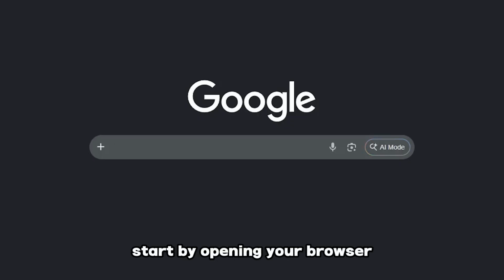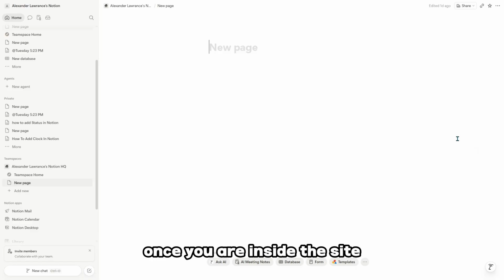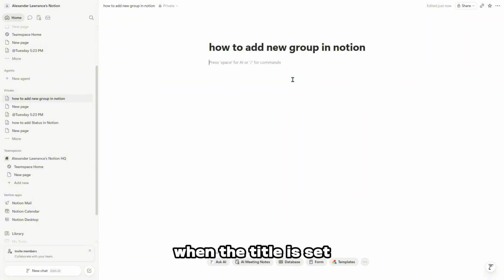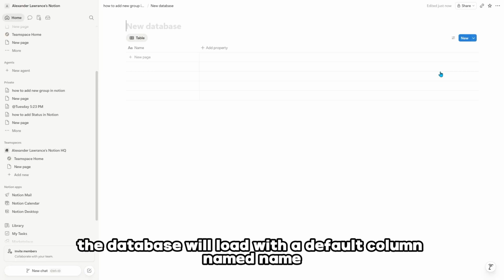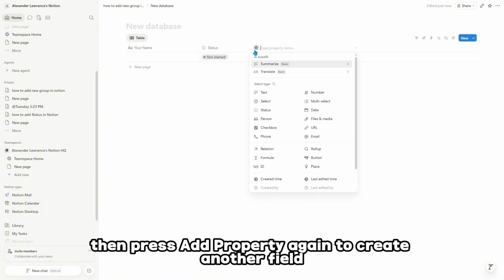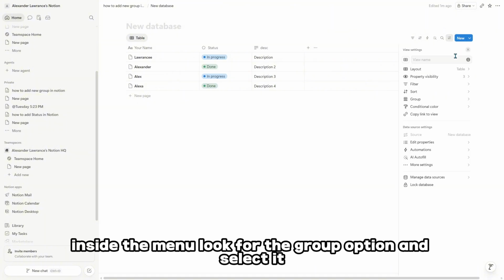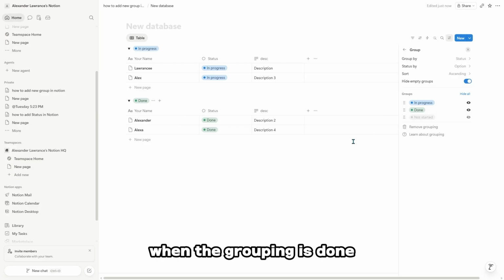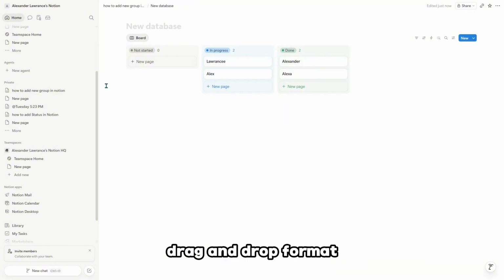How To Add New Group in Notion (𝟮𝟬𝟮𝟲) | 100% WORKS | NO Yapping, To The Point! | FAST & EASY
(2026) Learn How To Add New Group in Notion in this updated video (NO YAPPING + 100% WORKS!) | EASY FULL GUIDE, Everything You Need To Know! | Add New Group in Notion